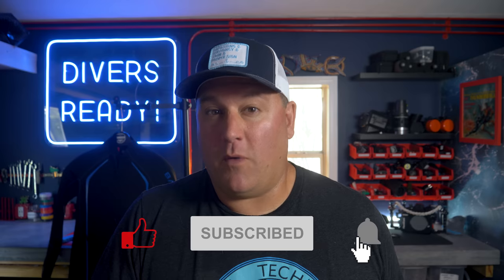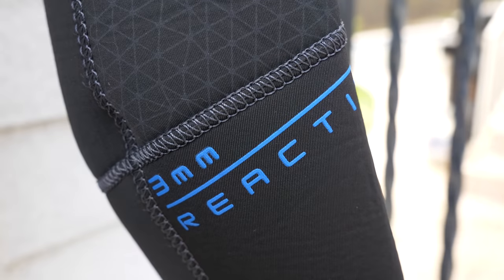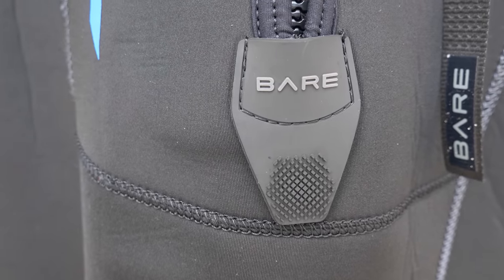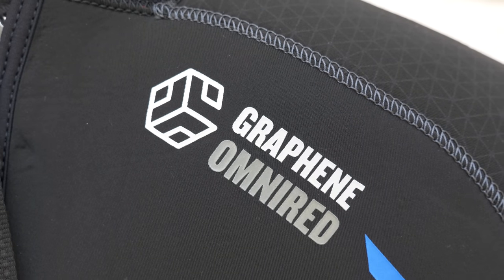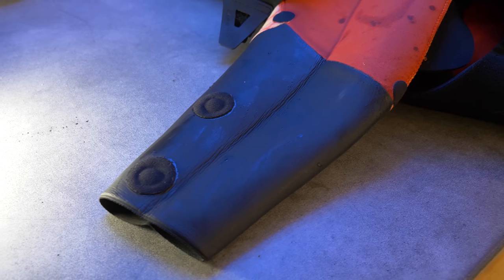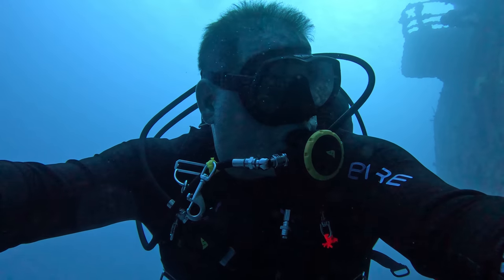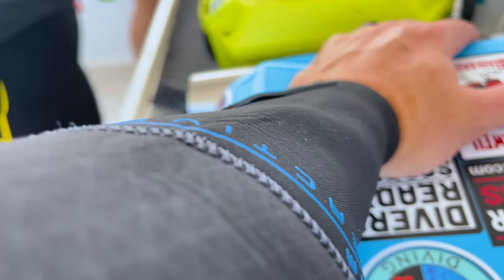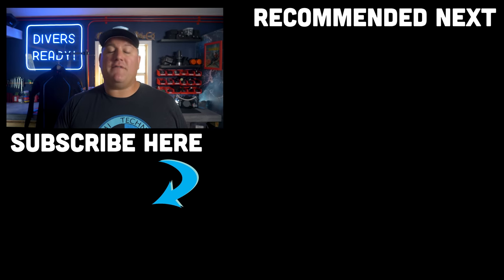I Was Wrong About This Wetsuit! The Bare Reactive Review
Did BARE take a step back with their updated Reactive wetsuit? There are some serious changes. James takes a look...

You heard in Quick Tips 20 that I loved the glued and tapped seams. I thought these were the best, but I was wrong. Well, in the new BARE Reactive wetsuit, they're gone! BARE have switched back to flat lock stitched seams. Also, this is the most eco-friendly suit BARE have ever made.

D.S.D.O